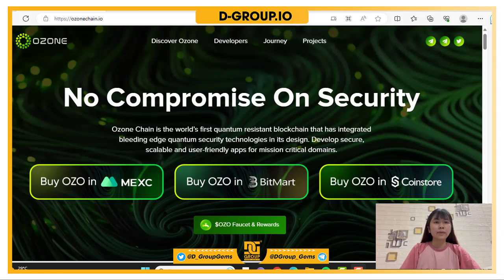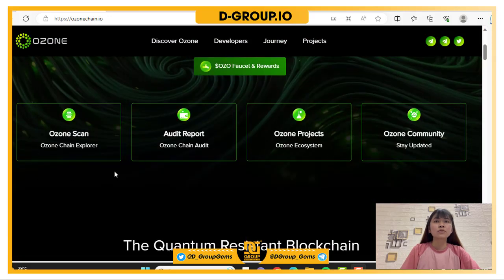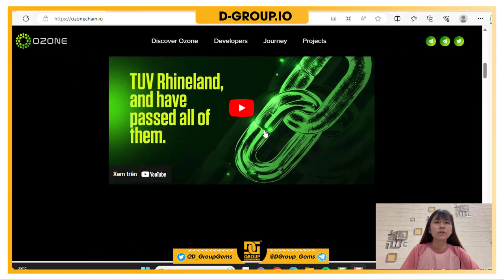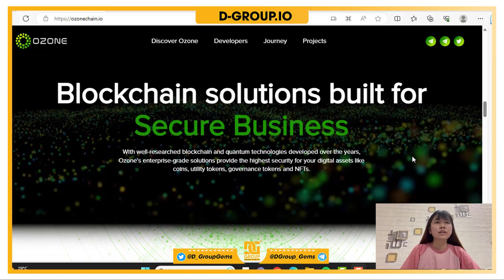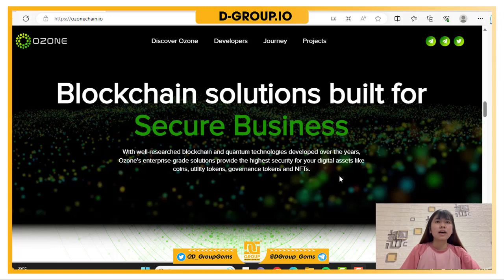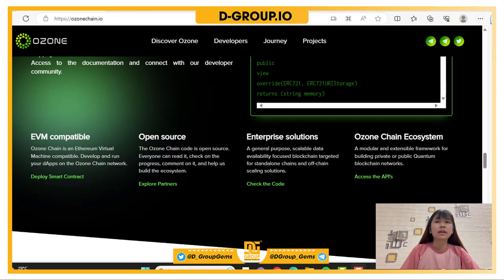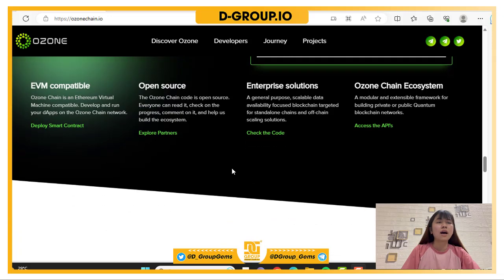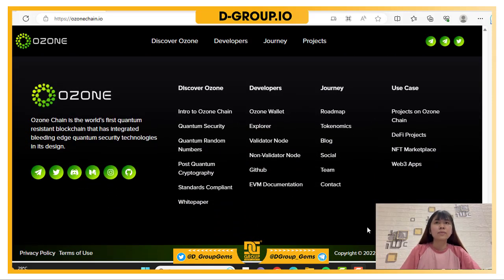Giới thiệu dự án Ozone một nền tảng kháng lượng tử đầu tiên trên thế giới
Giới thiệu dự án Ozone:
Chuỗi Ozone là chuỗi khối kháng lượng tử đầu tiên trên thế giới được tích hợp các công nghệ bảo mật lượng tử tiên tiến nhất trong thiết kế của nó. Phát triển các ứng dụng an toàn, có thể mở rộng và thân thiện với người dùng cho các lĩnh vực quan trọng.